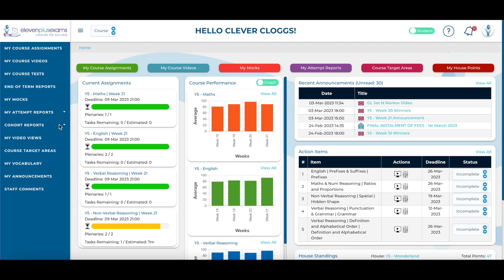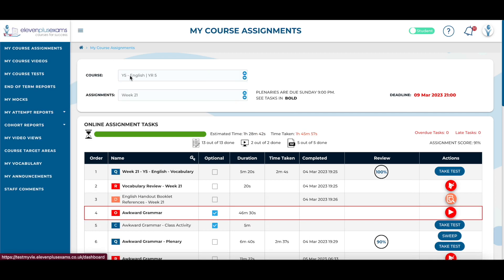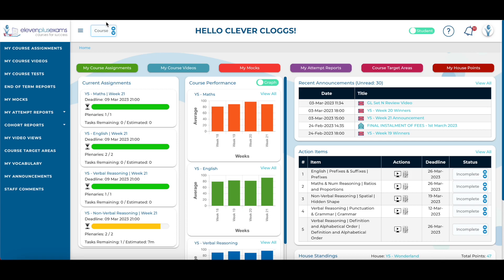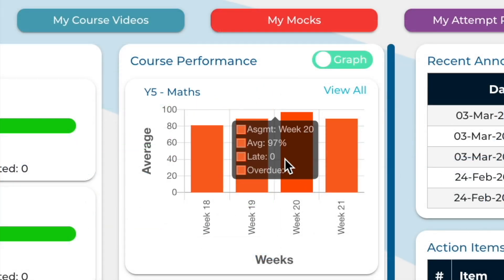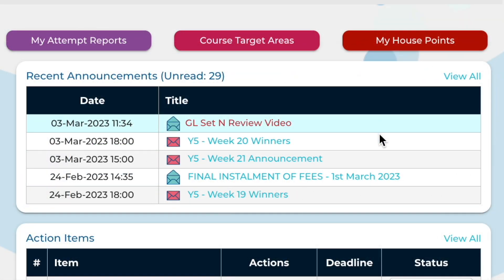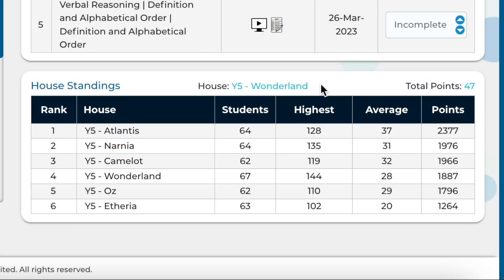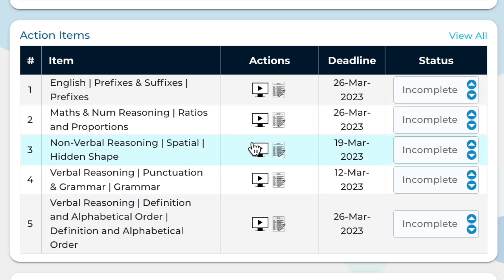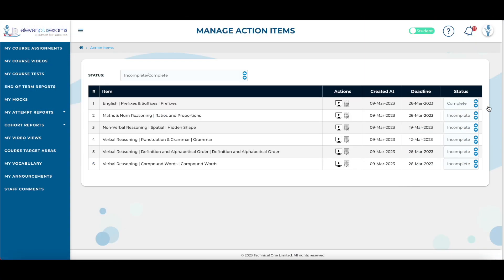8. Welcome to your Student Dashboard (VLE)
Welcome to the Eleven Plus Exams' Virtual Learning Environment (VLE). This short video shows the features available to students and how they can navigate their student dashboard.

We are the UK’s largest free advisory website for the 11+ and have been tutoring students for almost two decades. Since our inception, our goal has been to revolutionise preparation for selective school entrance exams by demystifying the processes of admission and by shedding light on how best to revise, practise and learn for these types of tests.

Our services include in-person and online 11+ tuition, publishing for 11+ preparation books, a comprehensive Virtual Learning Environment for 11+ revision, mock exams sat by thousands of children across the UK and a lively online forum.

If you’re just starting 11+ preparation, our Virtual Learning Environment (VLE) contains all the resources needed to help your child master the skills required for their exam.

✅ Age tailored courses
✅ Interactive videos and worked examples covering the entire 11+ syllabus.
✅ Practice questions in English, maths, verbal reasoning and non-verbal reasoning in escalating levels of difficulty.
✅ Detailed, data-driven reports to analyse scores and hone in on areas that require additional work.